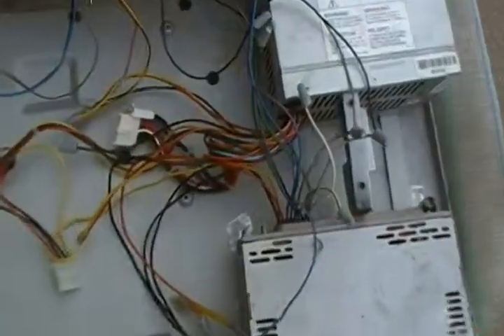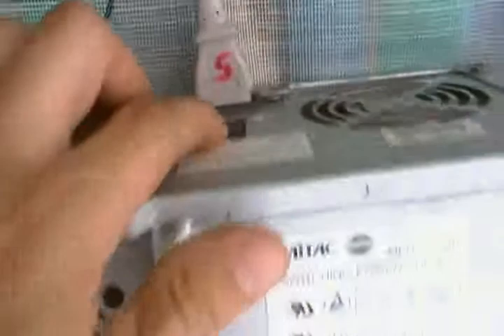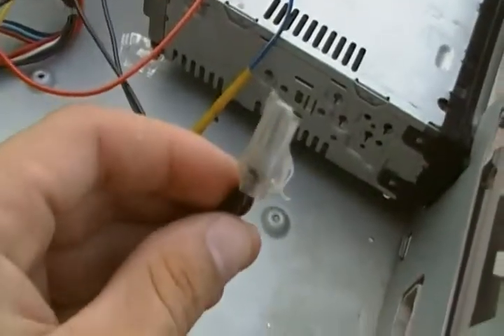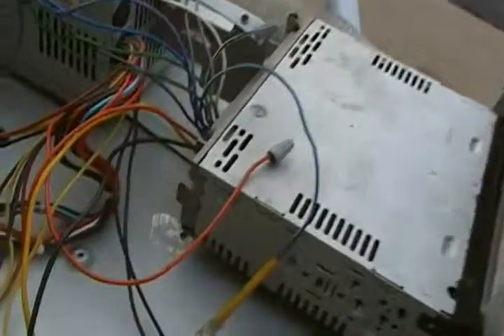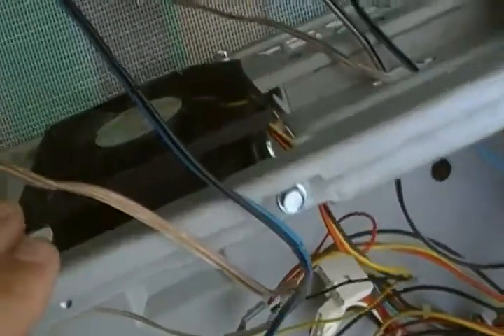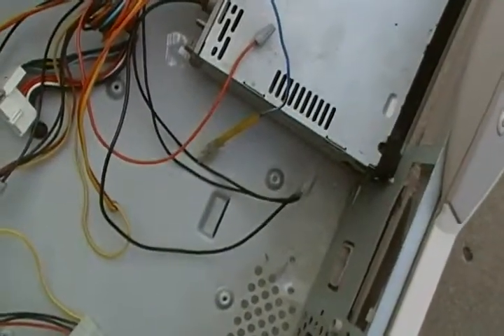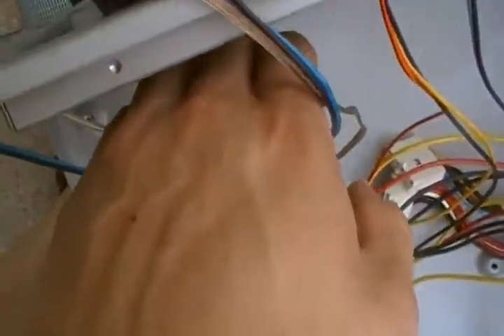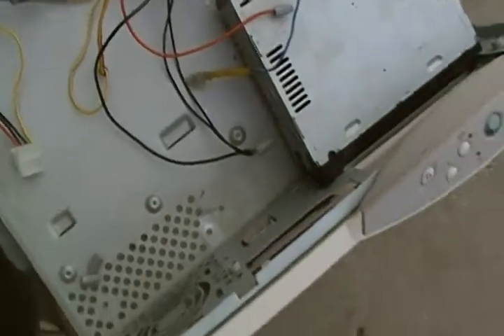Finished computer boom box part 2